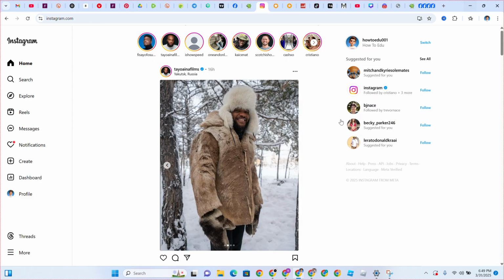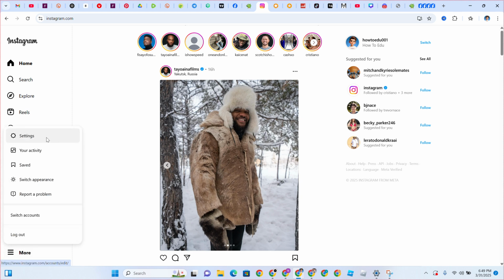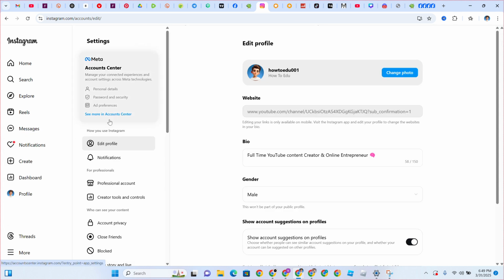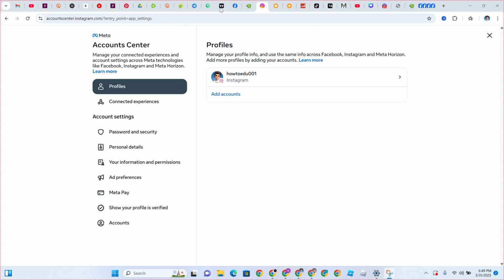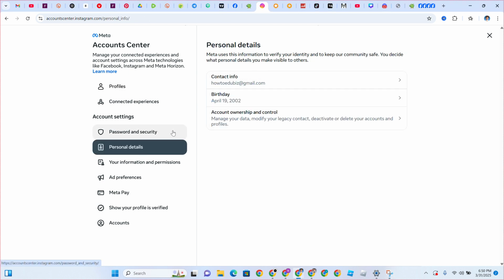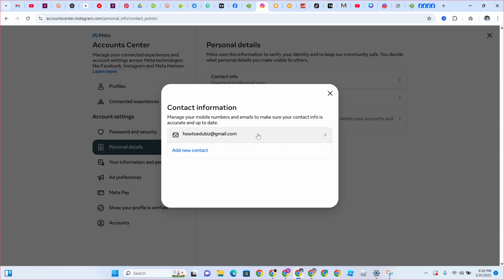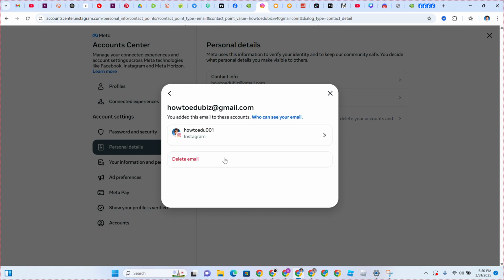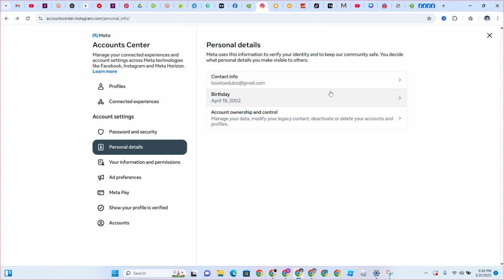How To Change Email on Instagram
In this video I'd show you How To Change Email on Instagram , Ensure you subscribe & turn on the bell notifications to this channel for lots of more educational guides and contents like this.

⛓️ HELPFUL LINKS  :

1. Sign up For a Chance to Win $100 on your first Deposit

2. Earn Your first $5 Now

3. Deposit + Sign up to get Amazing Job Gig Offers

4. Best Virtual Dollar Card for Online Payments & Subscriptions

5. Click & Sign up to this if you have $3

6. I use this S£cret Tool to grow my other Faceless Channels

7. Learn Forex Trading From the Scratch

8. The Complete Amazon KDP Beginners Program

9. Google Ads Mastery Program

10. The Ultimate WhatsApp Sales Blueprint

11. Earn up to 55% on Each Trade

12. Earn up to $500 I'm Credits

13. Invest in Stocks & Shares